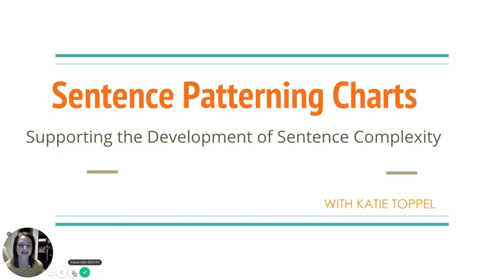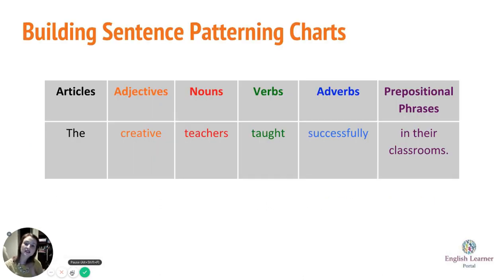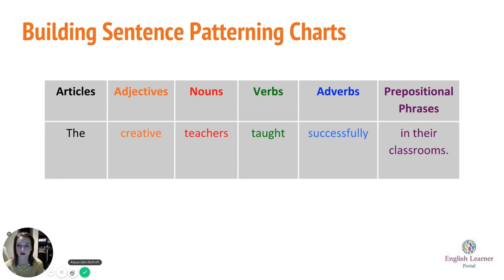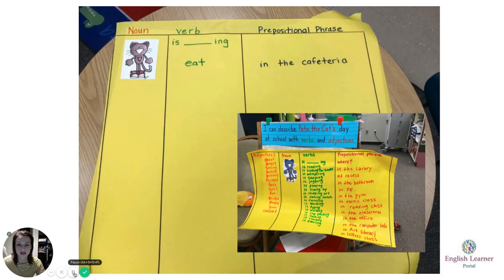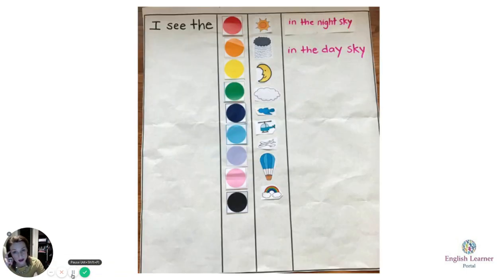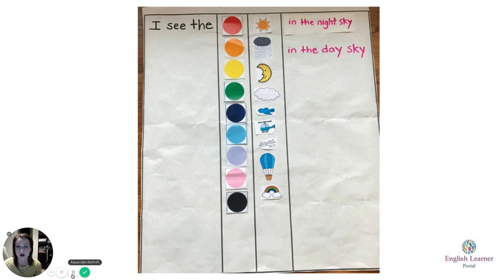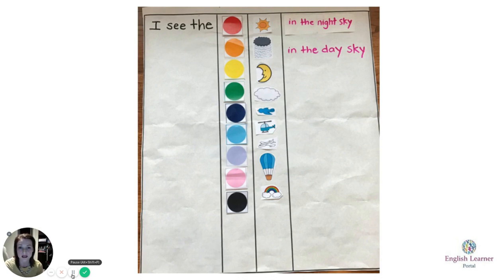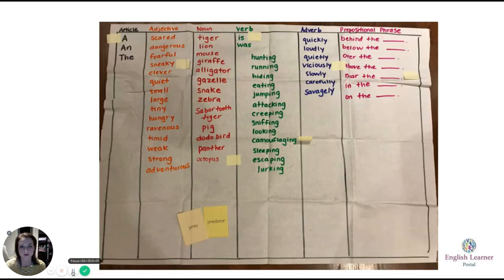Developing the sentence Level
Katie Toppel joins Kelly to share more ideas on how to develop speaking and writing proficiency at the sentence level.  Language enhanced anchor charts and sentence patterning are great strategies to get students using language and processing content!